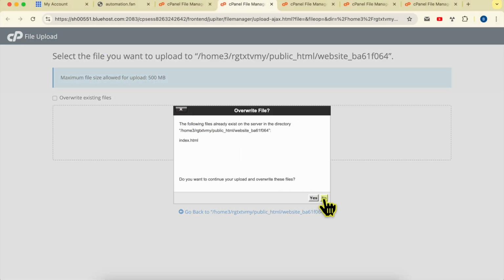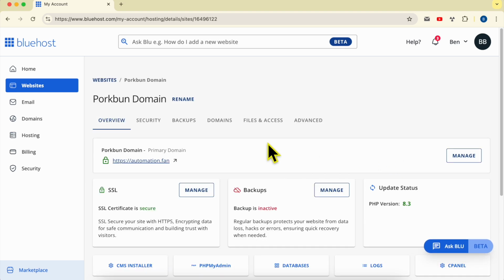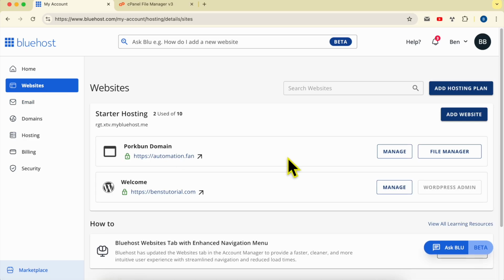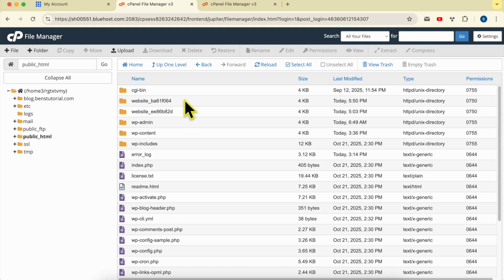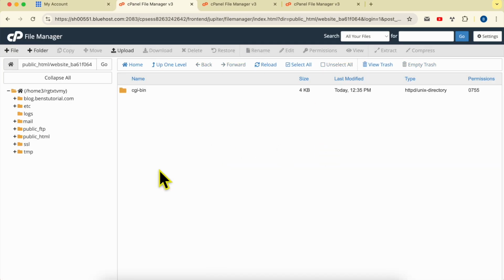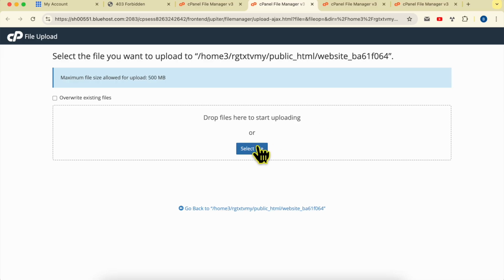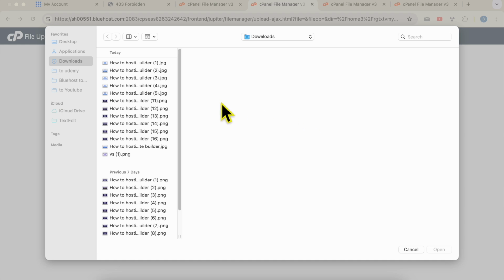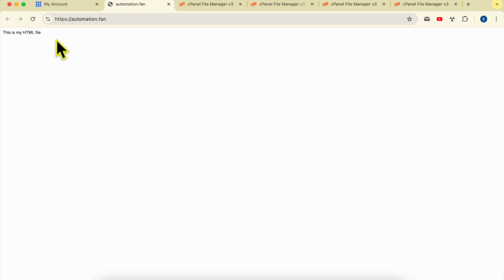How To Upload an HTML File on Bluehost (Step-by-Step Tutorial)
Learn how to upload an HTML file on Bluehost easily with this simple step-by-step guide. In this tutorial, I’ll show you exactly how to access your Bluehost File Manager and upload your HTML file directly to your website folder. Whether you’re testing a custom HTML page, verifying domain ownership, or updating your Bluehost website, this video will walk you through the entire process clearly.

In this video, you’ll learn:

How to access Bluehost File Manager

The correct folder to upload your HTML files (public_html)

How to create and upload an index.html file

How to preview your HTML file on your live Bluehost site

If you’re looking for the easiest way to upload HTML files to Bluehost, this video will help you do it the right way. Follow along to make sure your HTML page appears correctly on your website.

I hope this guide on how to upload an HTML file on Bluehost helps you get your custom pages online fast.